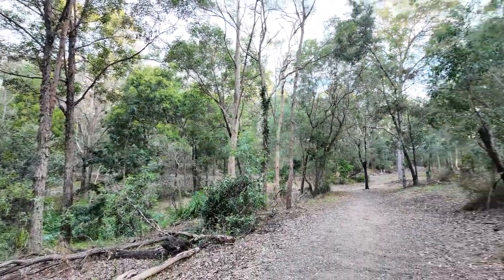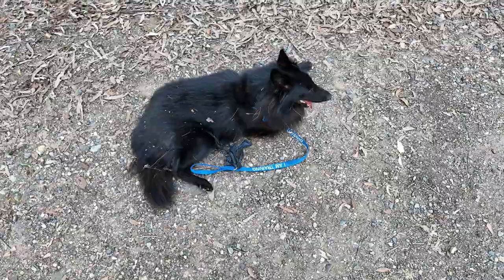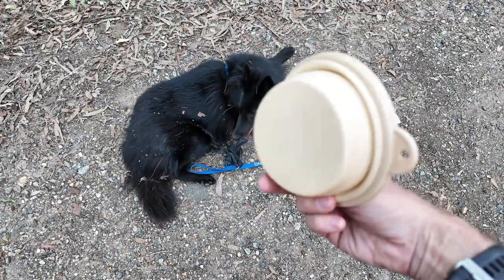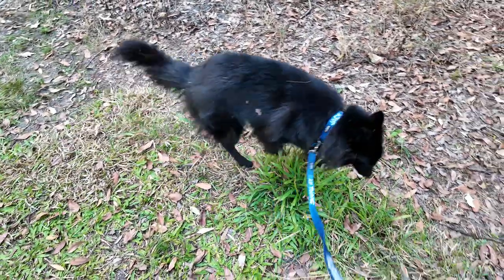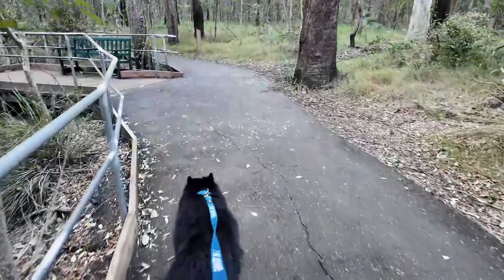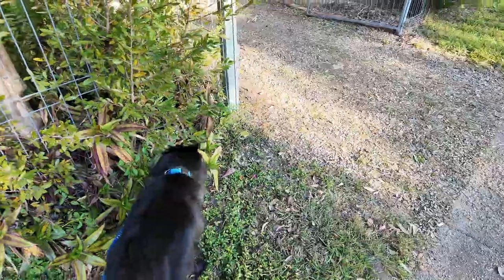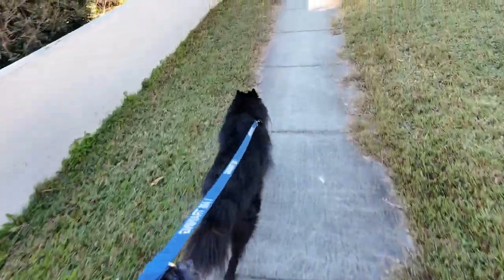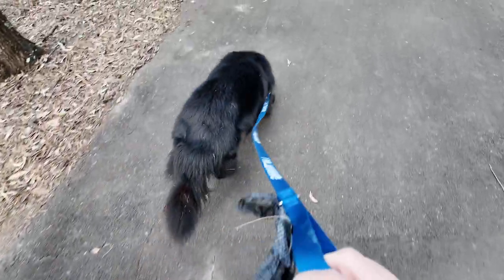Guide to Running with Your Dog | Tips with Dos and Dont's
I have a Belgian Shepherd named Jack. Probably not the first thing to come to mind when looking for a running companion, but he does well. Belgian Shepherds are a Jack of all trades but not the best at anything. But still a great runner. This guide is just a general bunch of tips to get your started with what to do and what you should NOT do when running with your dog.

Discover what it’s like to own a Belgian Shepherd! Explore what life is like with Jack Flash, a black shepherd variety also called a Groenendael or Belgian sheepdog.

Worldwide, they are known as:
1. English: Belgian Sheepdog or Belgian Shepherd variety Groenendael
2. French: Chien de Berger Belge
3. Dutch: Belgische Herdershond
4. German: Belgischer Schäferhund
5. Spanish: Pastor Belga
6. Italian: Pastore Belga
7. Belgian: Groenendaeler

From the time we adopted him as a teenage pup, Jack Flash has been a wonderful dog. We share all the things we have discovered about the breed since we adopted him. We train him using completely force-free methods. 🐾 This is also our first dog.

Think you want a Belgian Shepherd? Watch what we have gone through and see if it’s a good match for you too! 🐕‍🦺 Warning: They do love their exercise. If you don’t exercise, I advise do NOT get this breed. Having a large yard does not constitute as exercise as these dogs will not exercise themselves.

What you'll learn from this channel:
- Life in general with a Belgian Shepherd
- Training a Belgian Shepherd
- Running with a Belgian Shepherd (we are runners)
- What we feed our boy and why 🥩
- Grooming tips
- The small funny things we didn’t know about the breed
- How to use positive reinforcement and force-free techniques
- Other Tips

There are 4 varieties of Belgian shepherds, The 4 varieties are the very popular Belgian Malinois, Tervuren, Groenendael and Laekenois. Athletically they are all similar, but vary in coat, temperament and drive, and also between working and show lines.

This is not a strict dog training channel. It’s more a “Adventures of Jack” channel, but it does include training elements that I learn and teach along the way. I am not a professional dog trainer.

We try and release multiple shorts per week for entertainment and education.

This channel is solely for the purpose of trying to raise money for my dogs Cryptorchidism (his testicles did not drop) so he needs a procedure to have his testicles removed internally which is very expensive here. Apparently, they can become cancerous if not removed.

Love your 🐕‍🦺